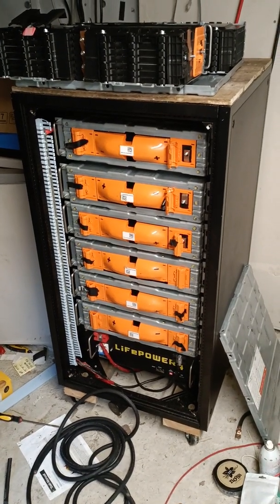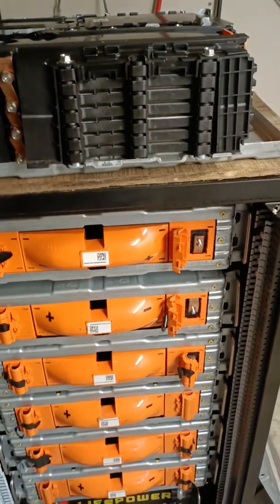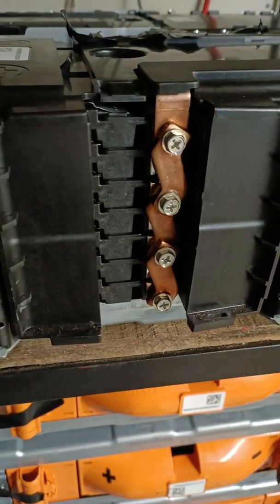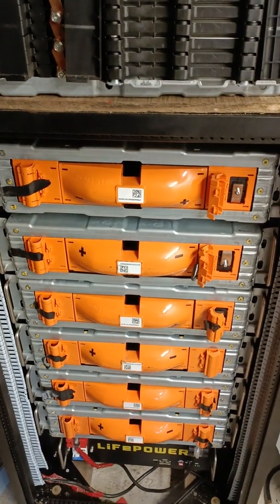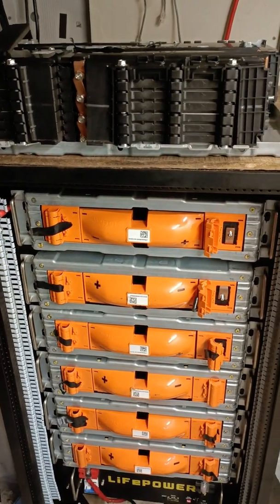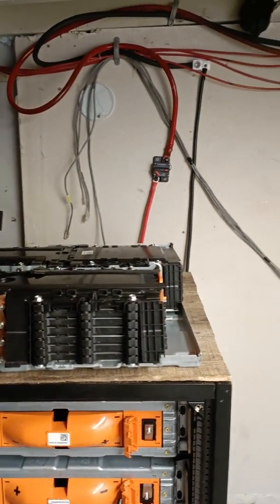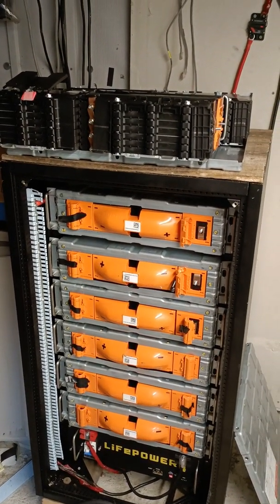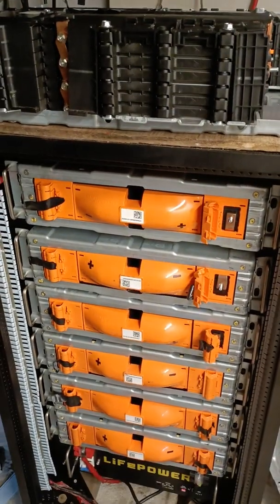Building off-grid 15 Kw lithium battery using used LG Chem packs - Part 1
Information on a bank of LG Chem Lithium batteries I am setting up to work with my 5kw Growatt inverter system.

Part 3 - Not Done Yet

We post instructional videos dealing with the set up and configuration of solar equipment.

Over the last two years, Rocket City Solar has helped over 800 families set up solar and become more energy independent. We are located in the Huntsville, AL area and are here to help the people that want to build a DIY solar system. We sell solar panels, equipment, and accessories based on your needs. We are here to offer DIY guidance on building your system.